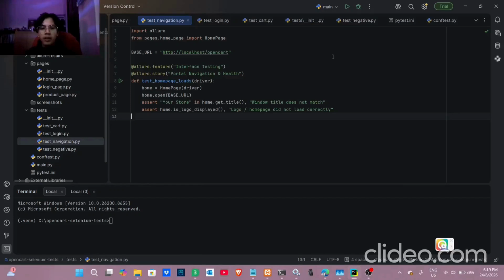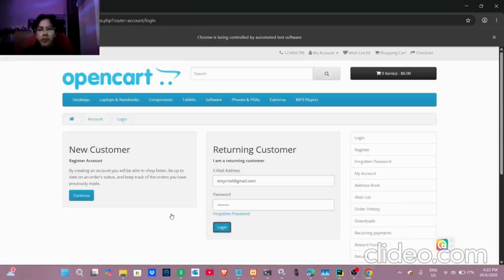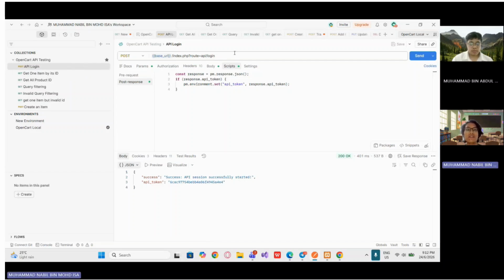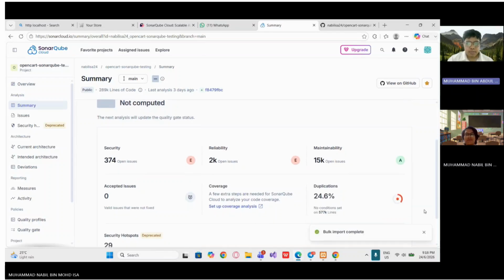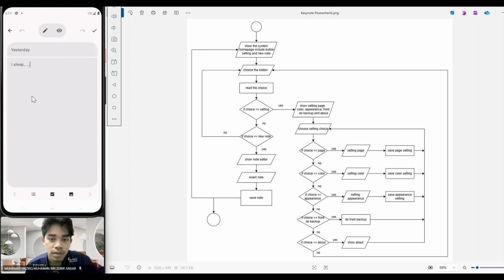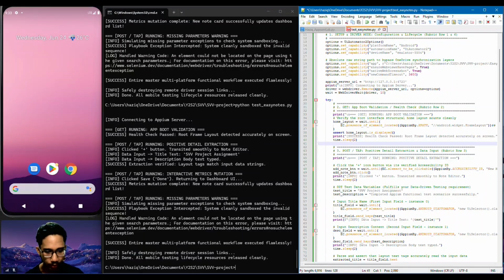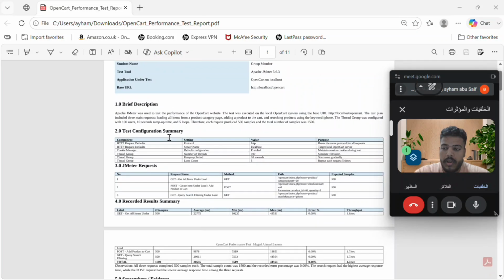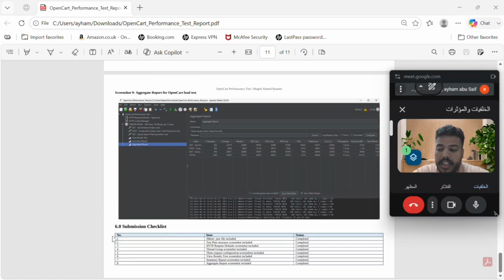SVV Final Project